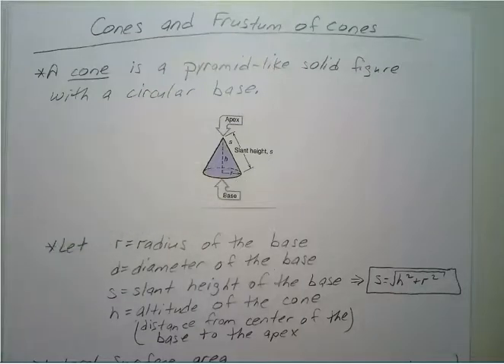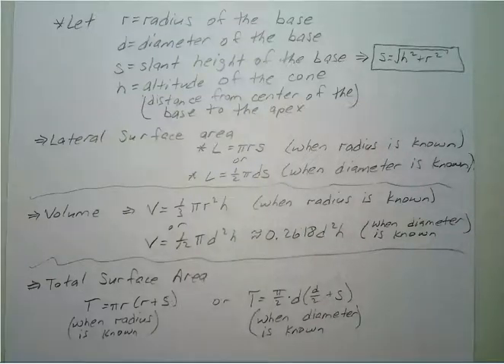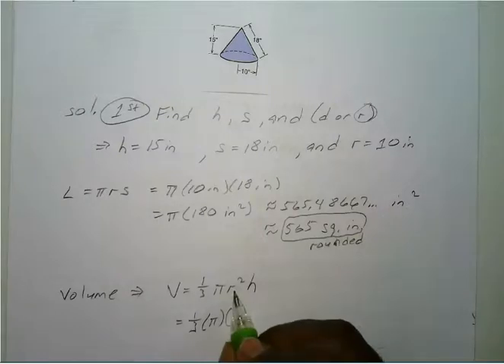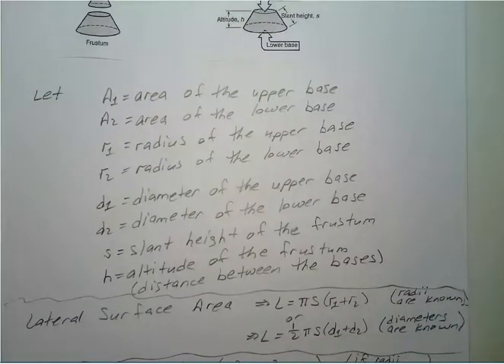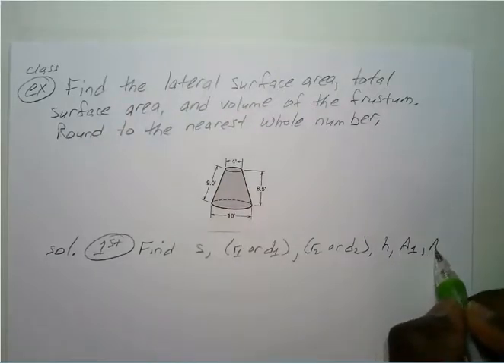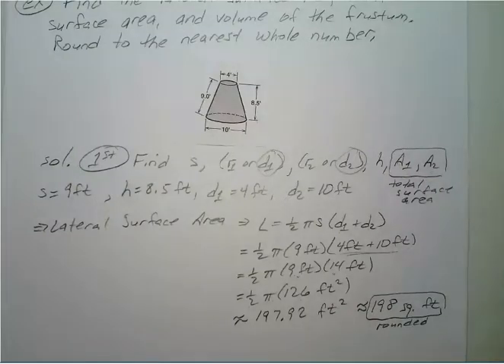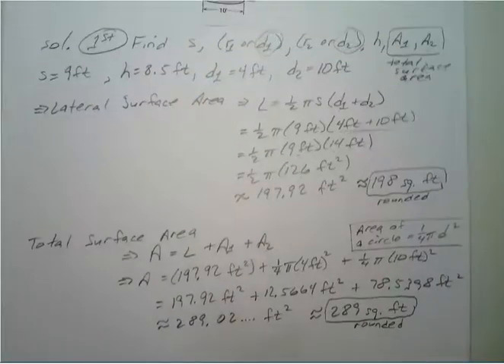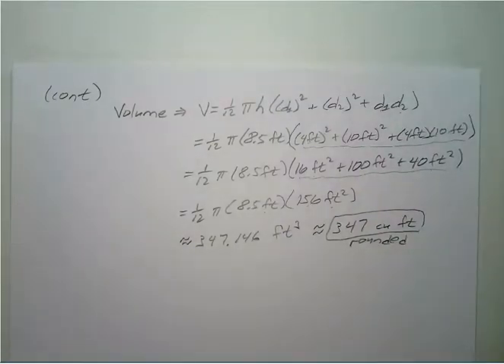Solid Figures Cones and Frustums of Cones